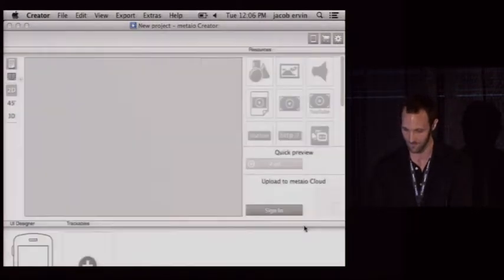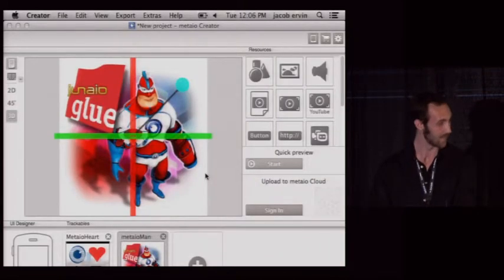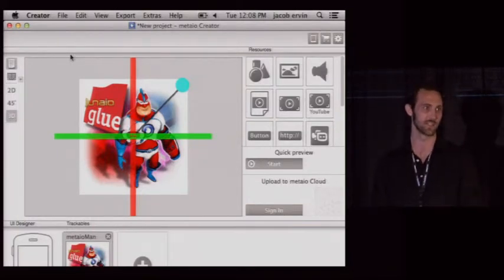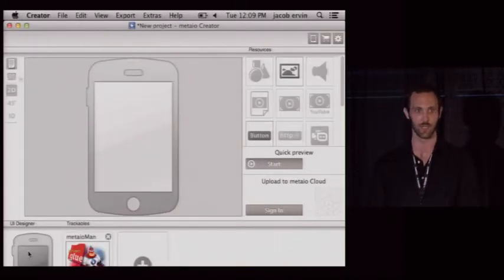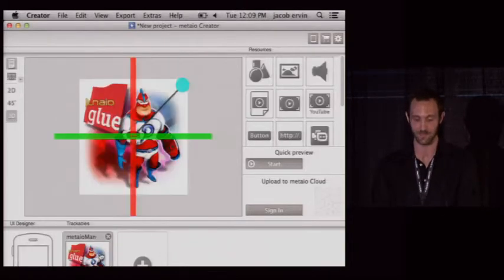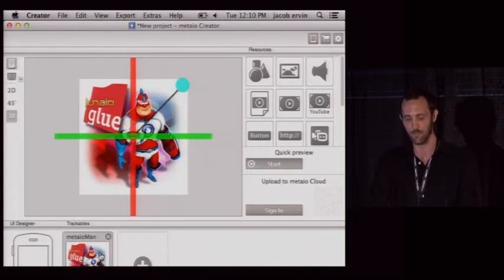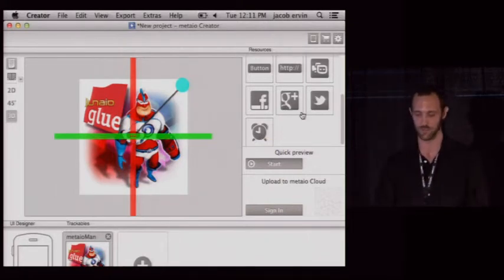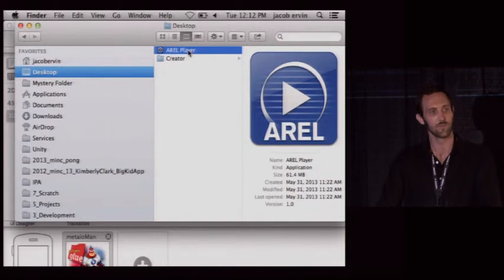Jacob Ervin, metaio, Content Management for Augmented Reality at AWE 2013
Jacob Ervin, metaio, speaking about Content Management for AR, in the Tech, Design Track, at AWE 2013.